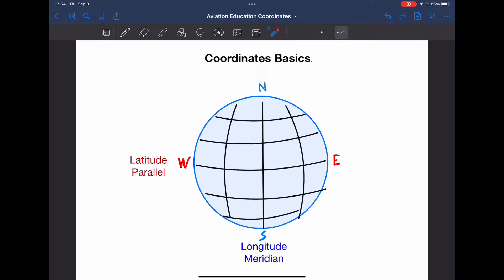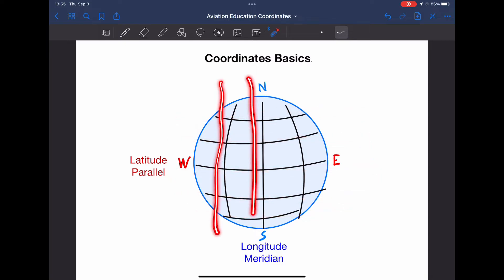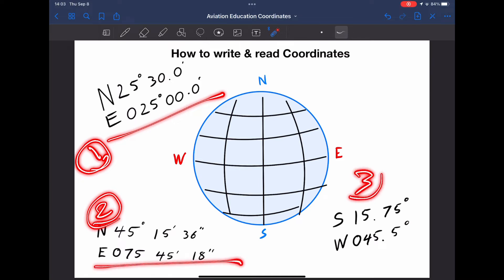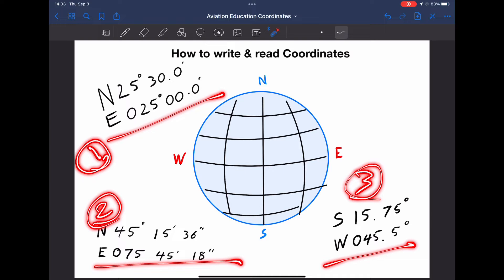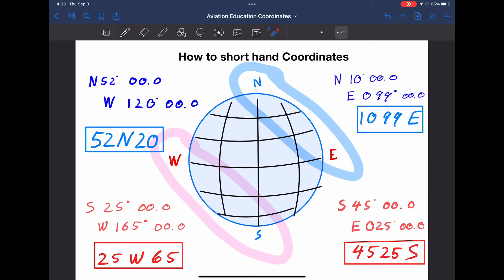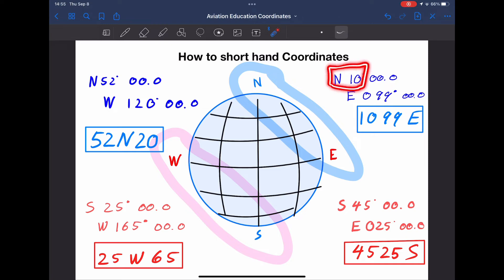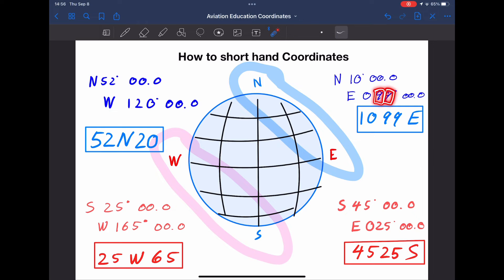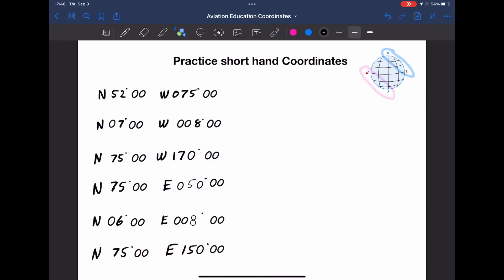Aviation Education: How to read and write Coordinates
This is a quick lesson on how to read and write / understand coordinates.

0:36 Latitude explanation
1:44 Coordinate formats
3:57 Short hand method